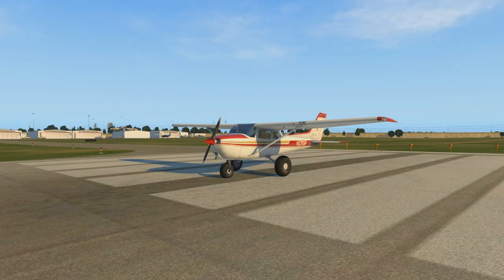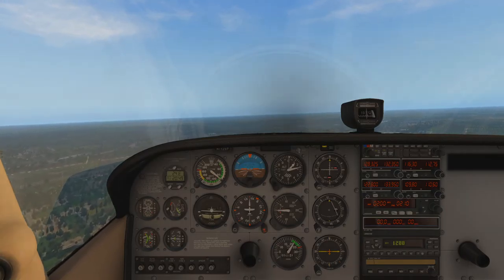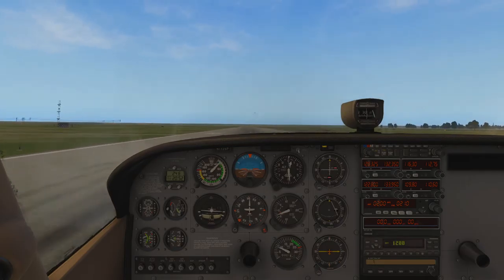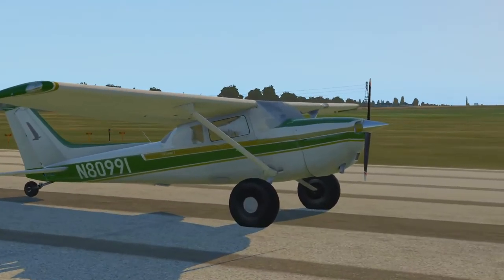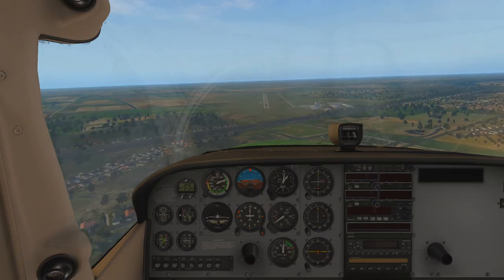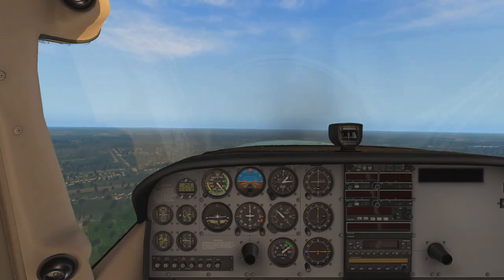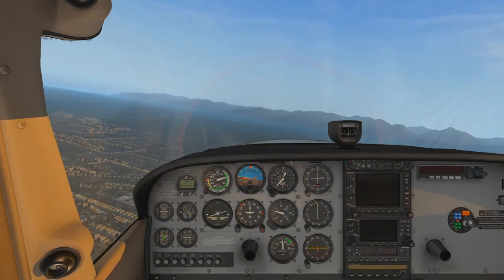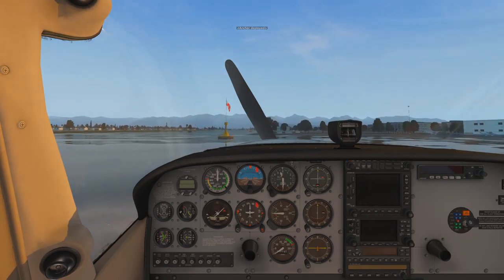Flight Sim for Beginners - Gear Types